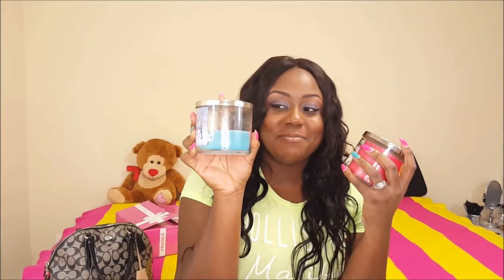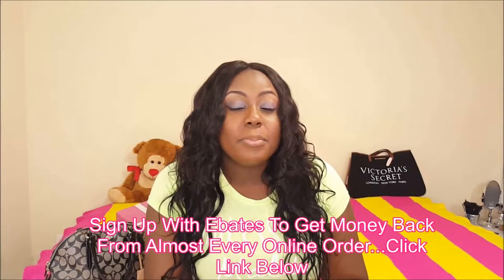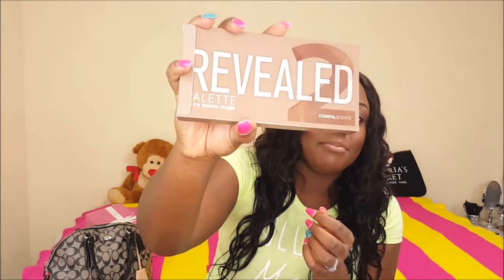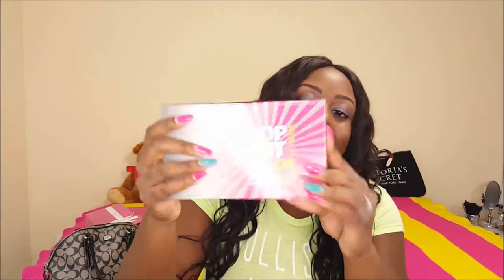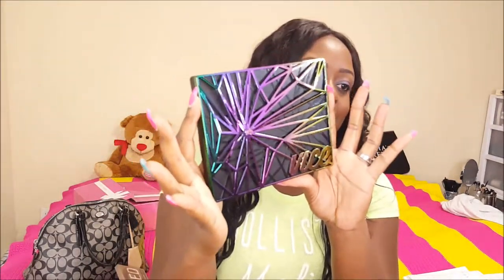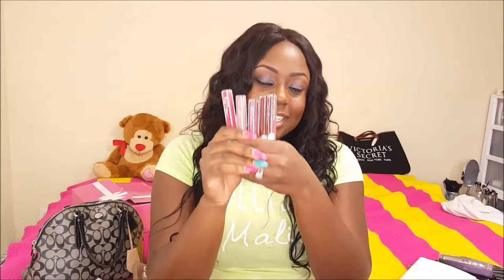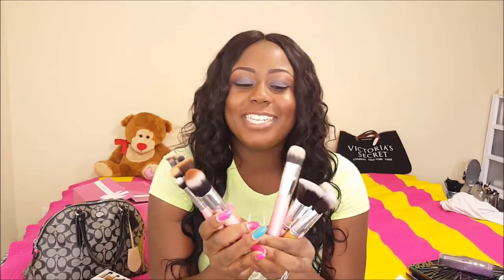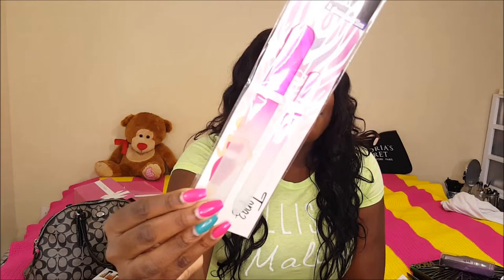BLACK FRIDAY MAKEUP HAUL 2015!!!♥Lady Beecher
MONTHLY SUBSCRIPTION:

TASTING BOX: $9.99/MONTH
DELUXE BOX: $19.95/MONTH
GLUTEN FREE BOX: $24.99/MONTH

*CAN CANCEL ANYTIME*

*EBATES*

♥ Equipment Used:
*Fliming: Samsung Galaxy S6 Edge Plus
*Lighting: Ring Light...Two Umbrella lights
*Phone Holder: 50" Tripod from Walmart